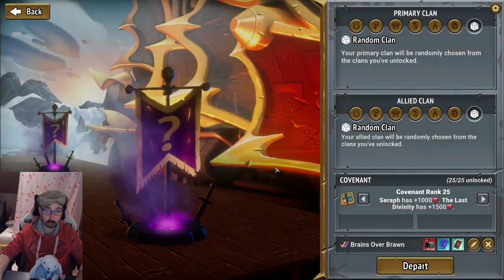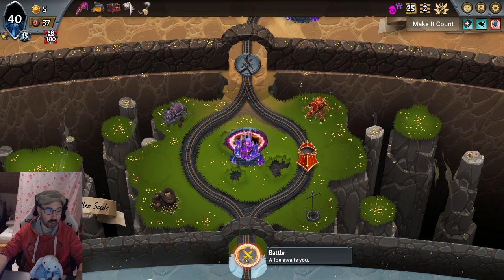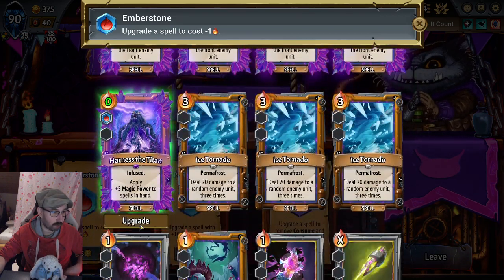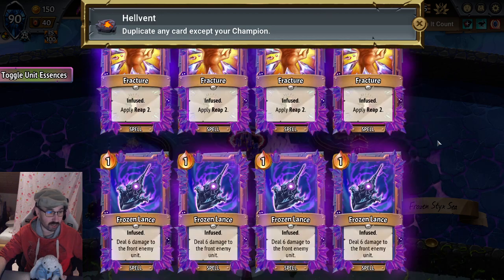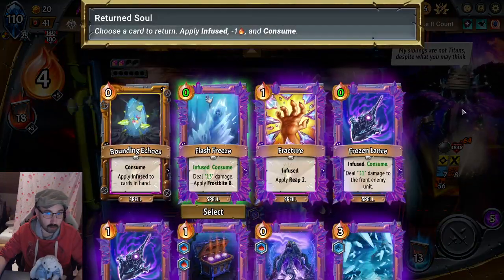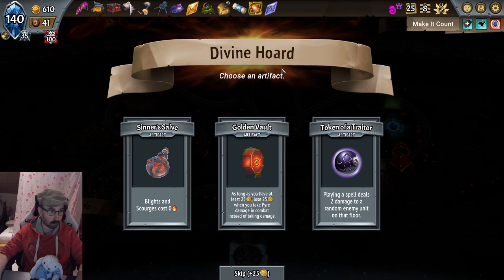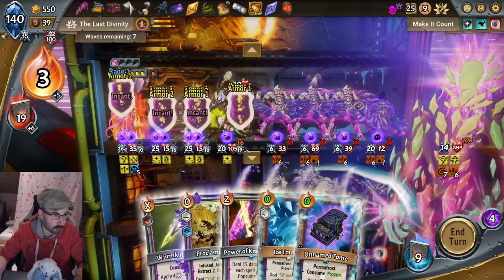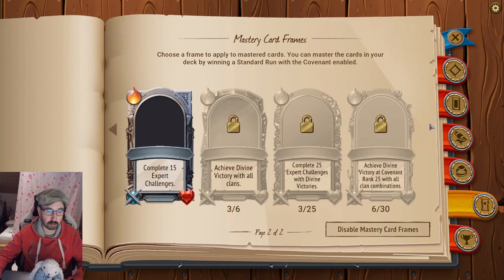Make It Count - Wurmkin/Stygian - Expert Challenge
The DLC for Monster Train, The Last Divinity, is now available. This DLC adds a new clan, a new boss to fight after Seraph, a lot of relics, a couple more cards for the old clans, new events and a new currency, Shards.

Streaming almost every day from 10 PM to 12 AM CET